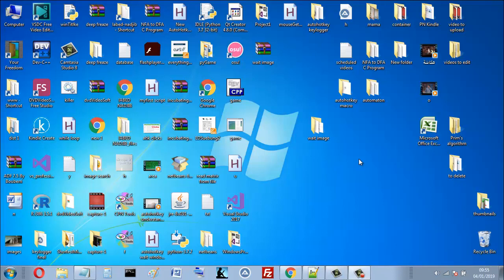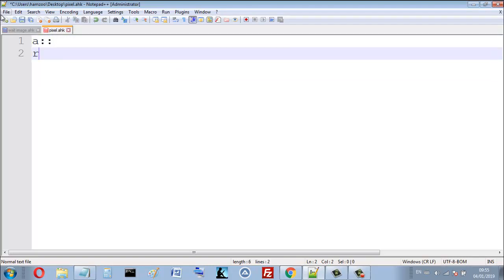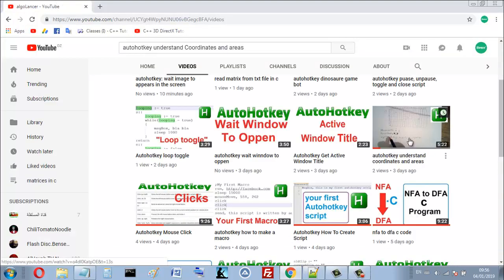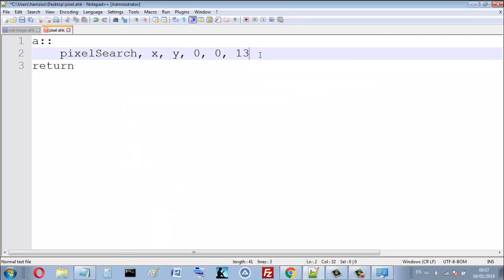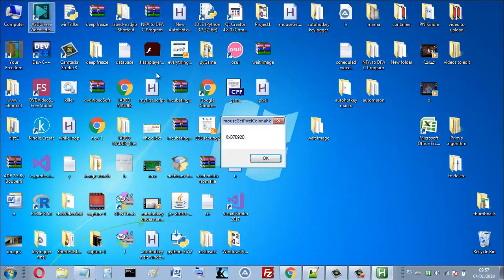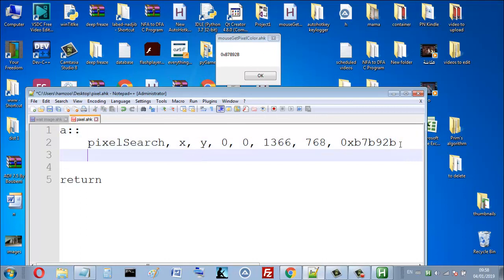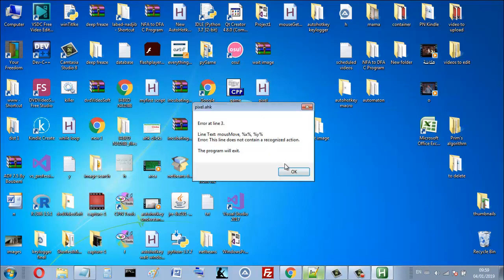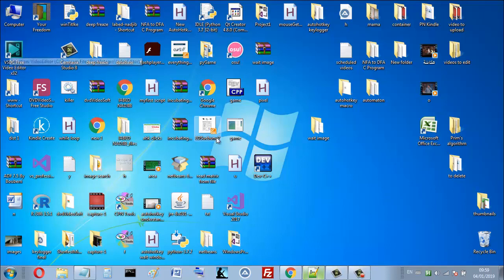autohotkey pixelsearch example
in this video, you'll learn how to use pixel search. you will learn also how to specify the searching area